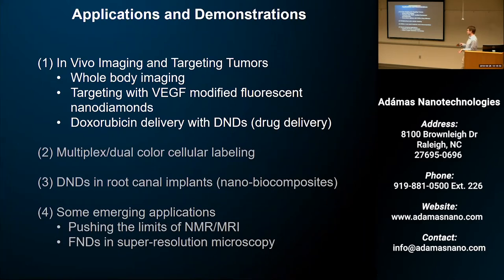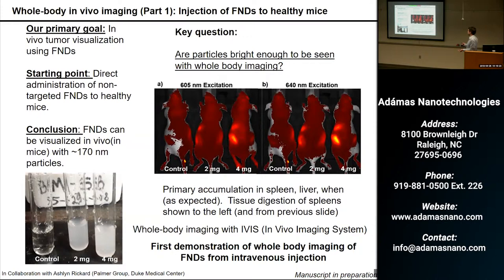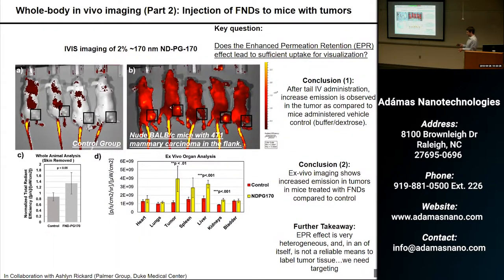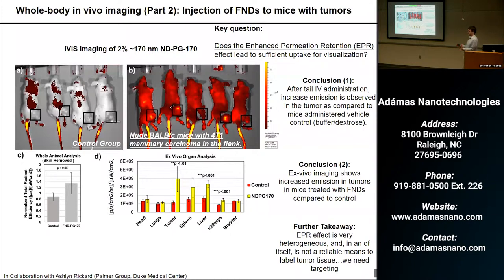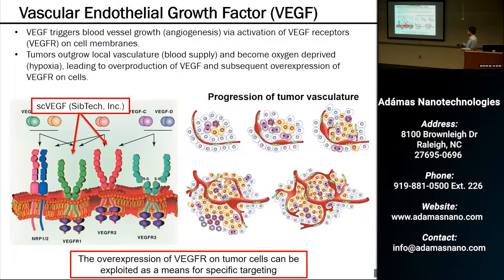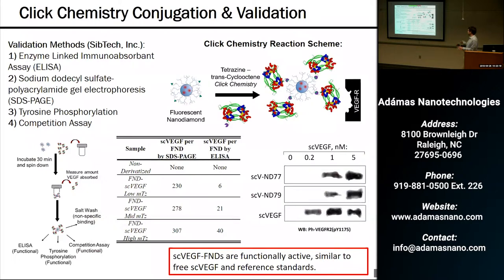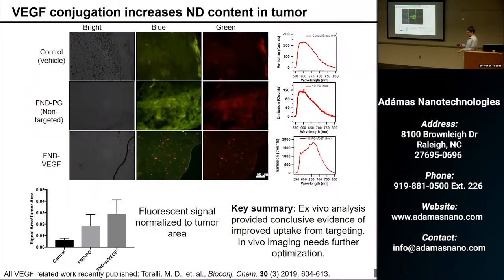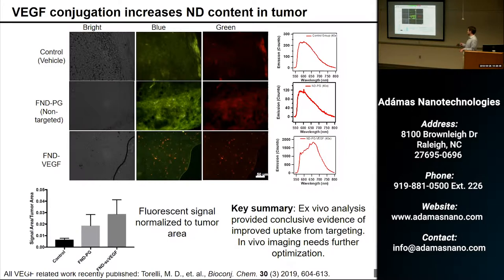Fluorescent Nanodiamond Applications